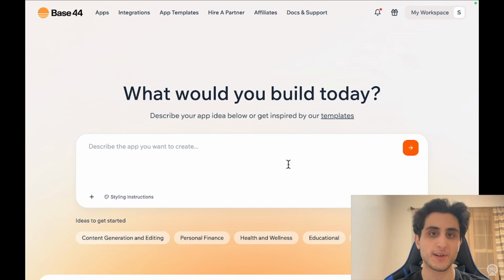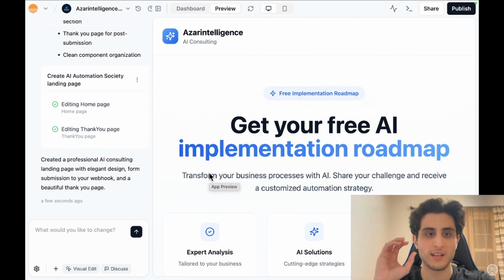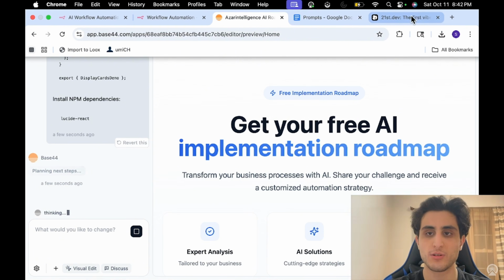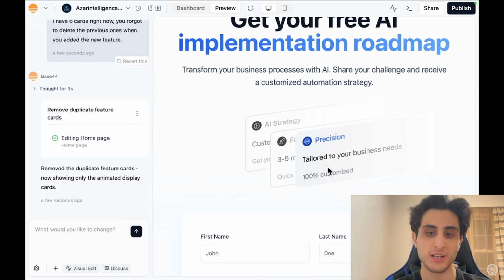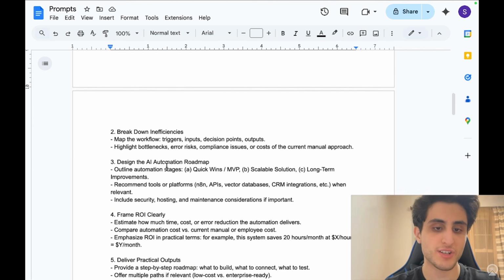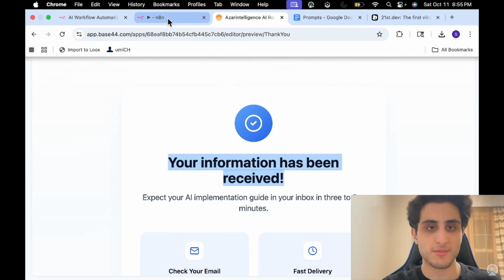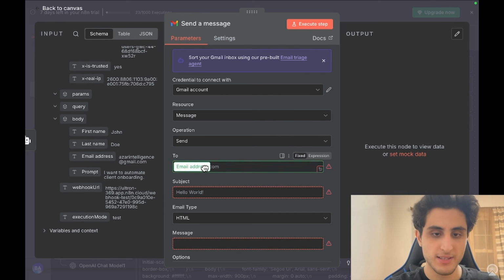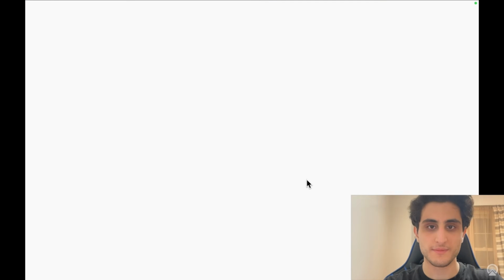Build ANYTHING with Base44 and n8n AI Agents (beginner's guide)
In this video, I’ll show you how to create stunning, fully functional front-end web apps using Base44 — all without writing a single line of code. You’ll also learn how to connect your app to n8n AI Agents on the back end to automate everything from data processing and email sending to CRM uploads and custom workflows triggered by user actions.

By combining Base44 for design and n8n for automation, you can build complete, branded systems in minutes — no coding required. This beginner-friendly tutorial guides you step by step through the setup process, helping you launch your first real app in under 30 minutes.